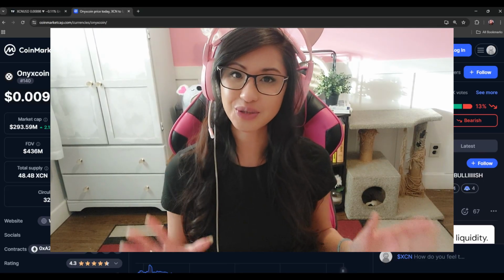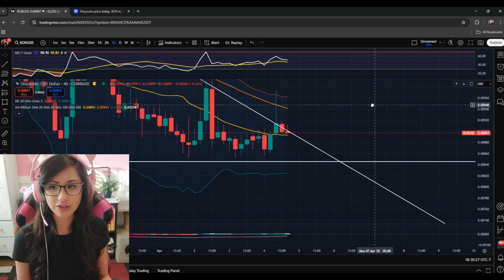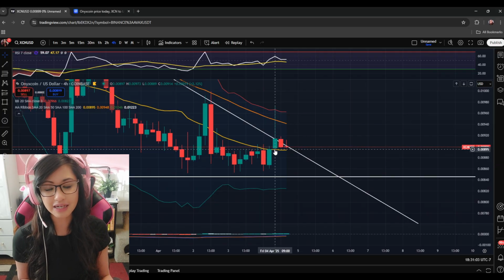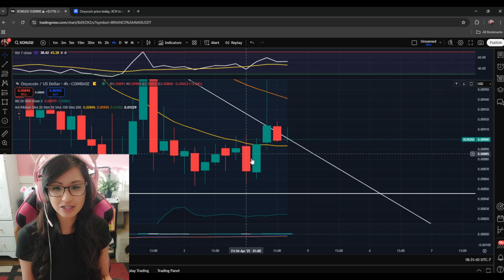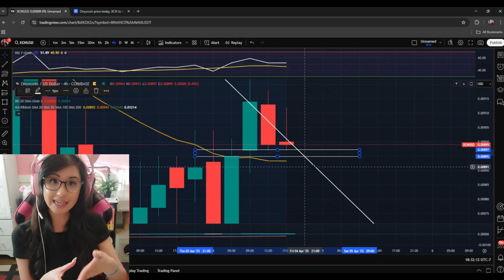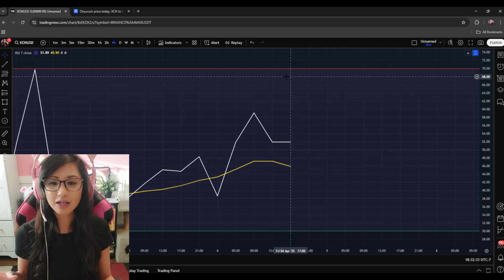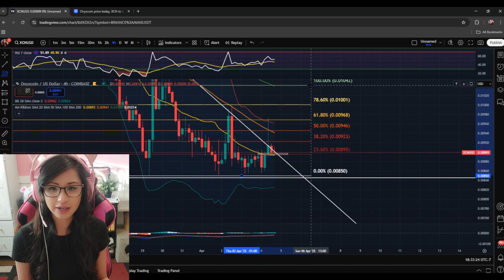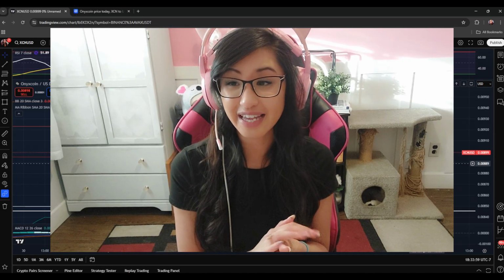ONYXCOIN PRICE PREDICTION: BREAKOUT CONFIRMED OR JUST ANOTHER FAKEOUT? 🚨XCN NEWS🔥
This video is all about Onyxcoin and where the XCN price could be heading next. If you’re following XCN crypto, you need to watch this breakdown. We’ll cover the latest XCN price movement, key resistance and support levels, and give you a realistic XCN price prediction based on market data. Whether you're trading or investing, staying up to date on Onyxcoin crypto is crucial right now.

The charts are showing big signals for XCN crypto, and in this video, we break down the exact indicators you need to watch. Looking for a short-term XCN price prediction? Or a long-term Onyxcoin price prediction? We’ve got both. Onyxcoin has been making moves, and understanding the XCN price action is key to planning your next step.

Our detailed Onyxcoin price prediction explores what could happen next and whether XCN crypto is gearing up for a breakout or a breakdown. This isn't just speculation—we're using real technical analysis to guide our XCN price prediction.

So if you're searching for answers about XCN crypto, Onyxcoin crypto, or where the XCN price is heading next, this is the video for you. Make sure to share your own Onyxcoin price prediction and XCN price prediction in the comments. Let’s see who gets it right!